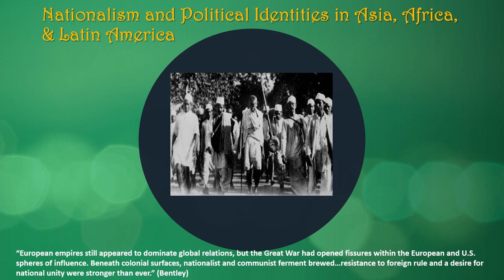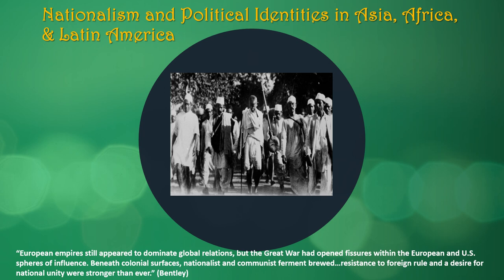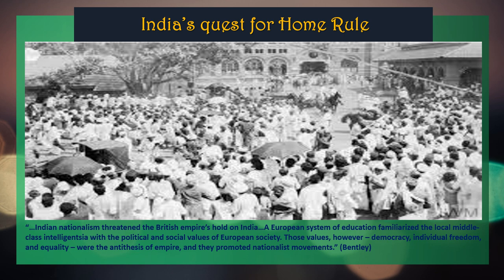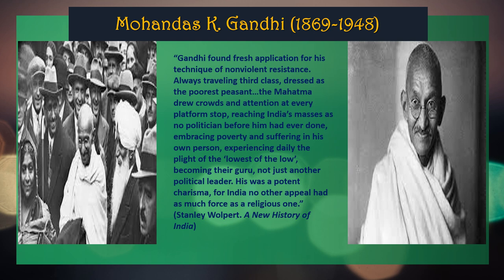Nationalism & Political Identities (India, China)-1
statement